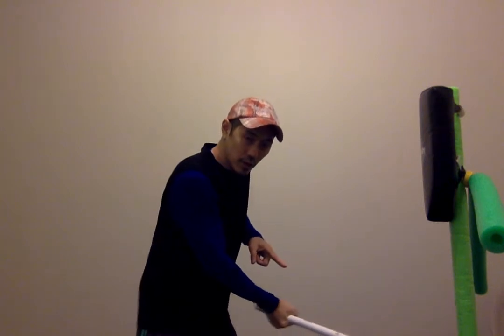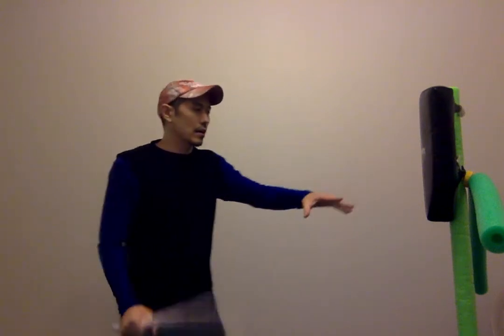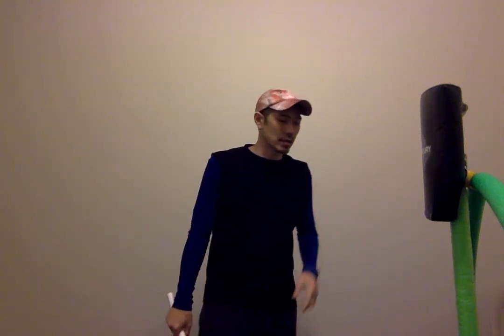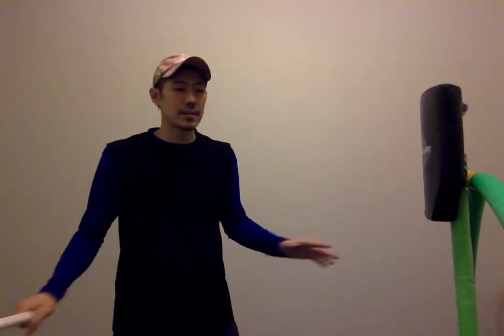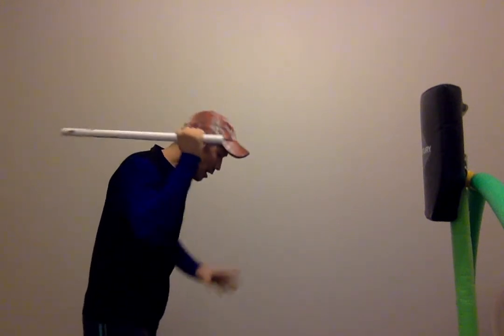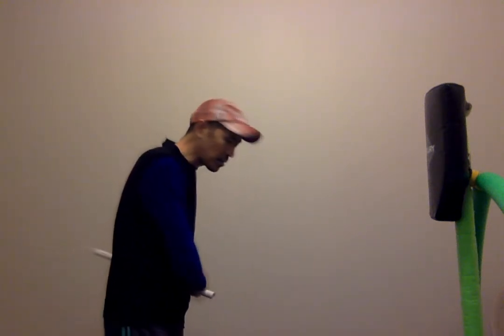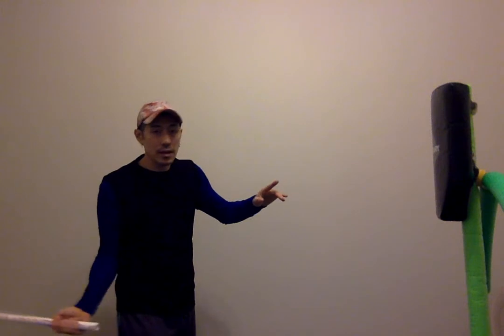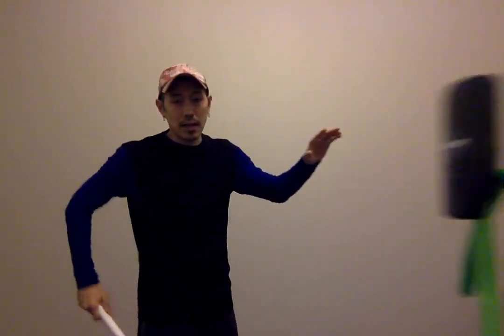2018 Eskrima Single Stick new series part 6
I do forms 5 and 6 a lot, the difference is that the 6 Angles of Attack Form feels more specific for the blade to me.